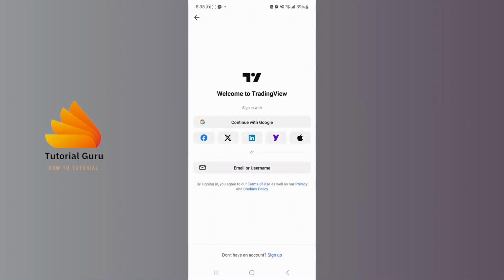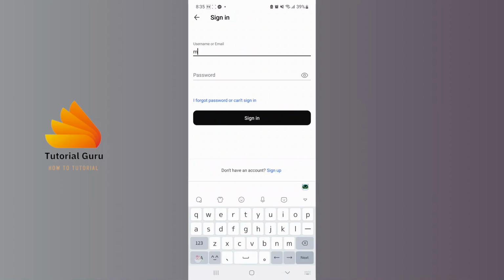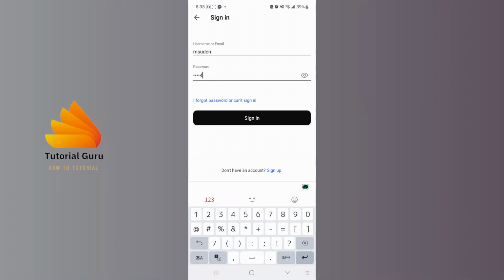How to Login to TradingView App on Phone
Learn how to login to the TradingView app on your phone quickly and easily! 📱📈 In this beginner-friendly tutorial, we’ll show you the step-by-step process to sign in to your TradingView account on both Android and iPhone devices.